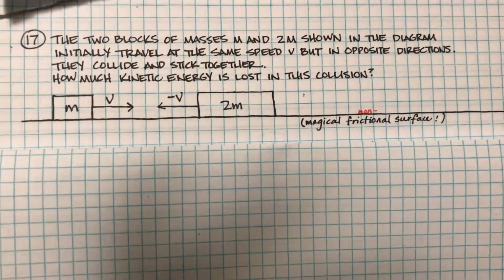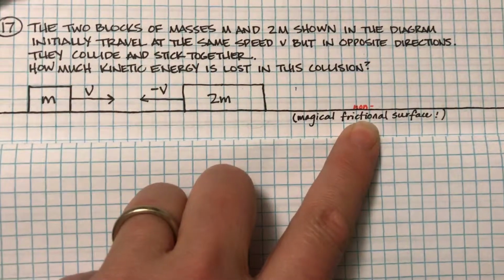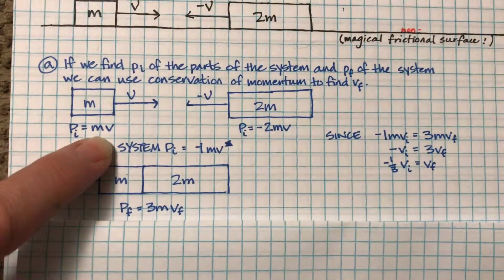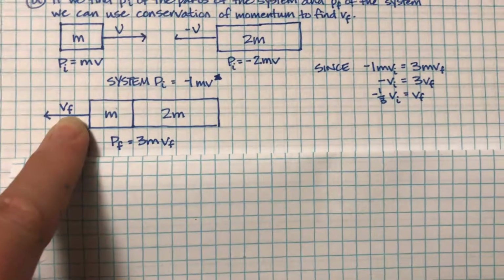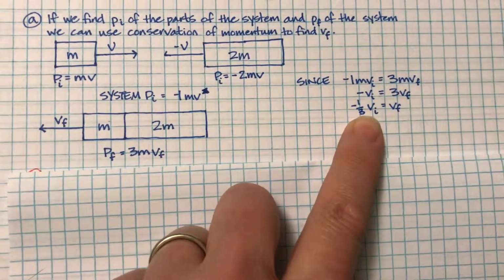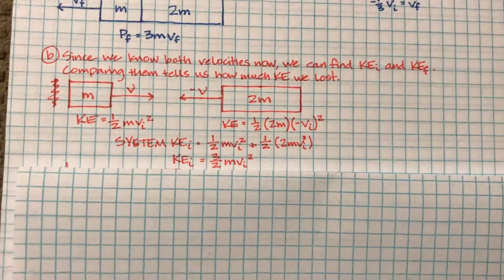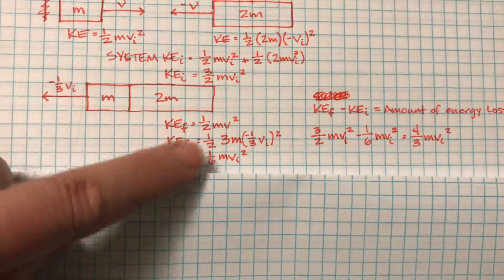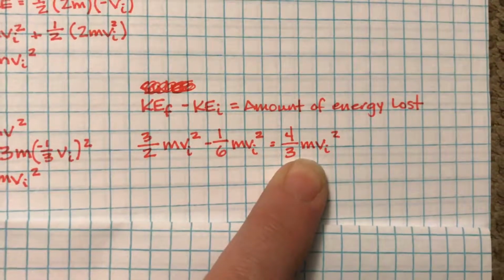Momentum Test Review #17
Momentum Exam Review: 17